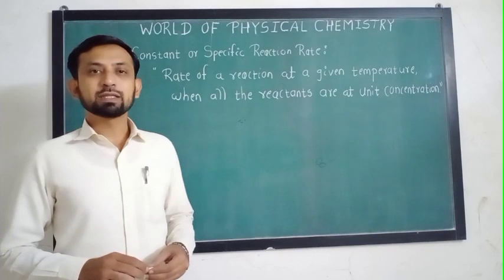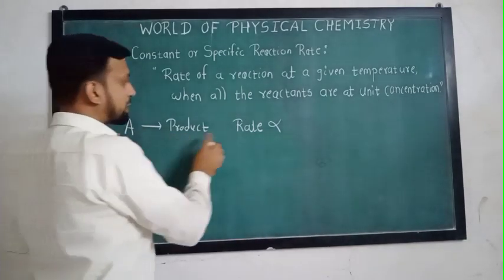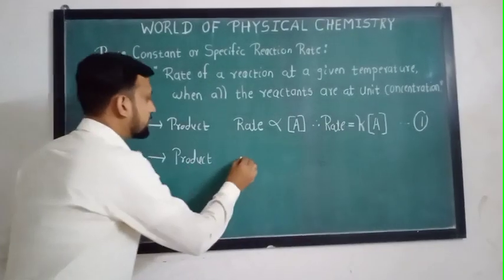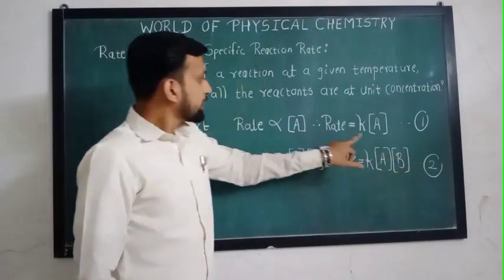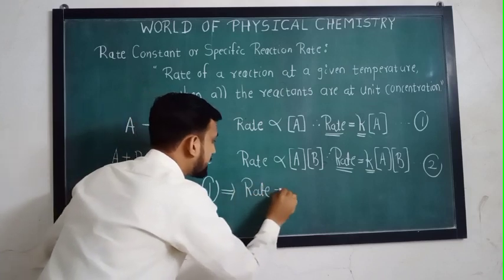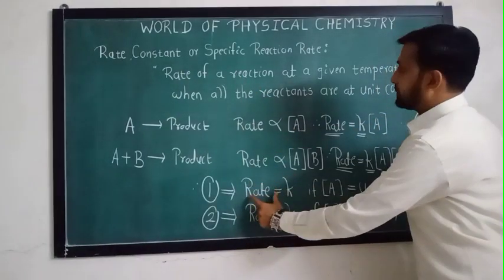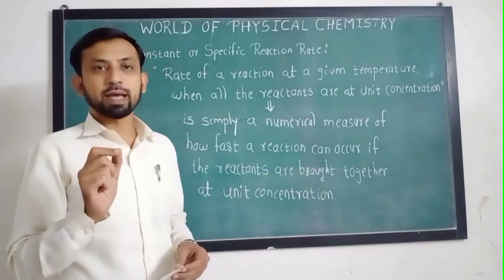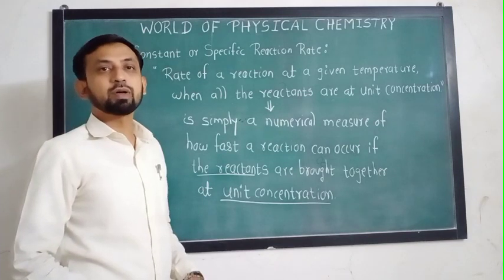Rate Constant l Chemical Kinetics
The rate constant (k) of a chemical reaction is defined as the rate of reaction at a given temperature, when all the reactants are at unit concentration. The rate constant for a reaction is simply a numerical measure of how fast a reaction can occur if the reactants are brought together at unit concentration. The k depends on the nature of reaction and temperature. The rate constant is a characteristic of a chemical reaction.